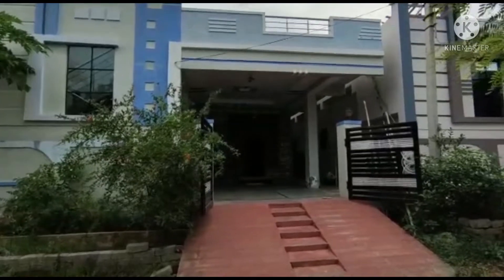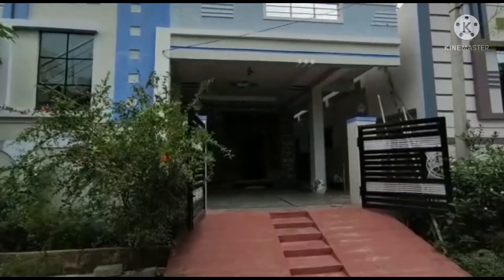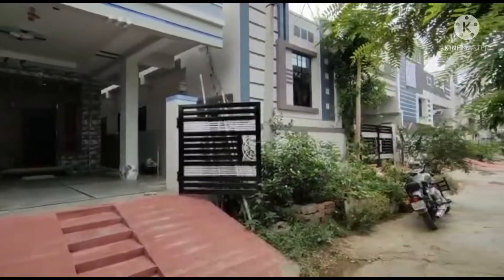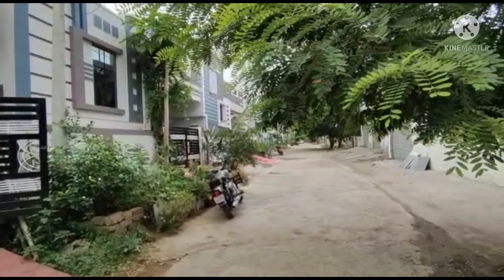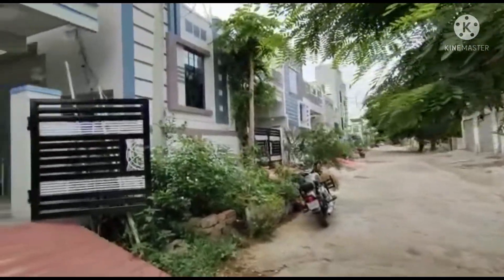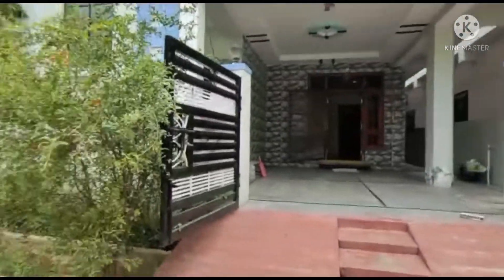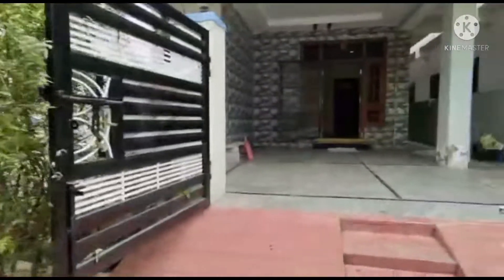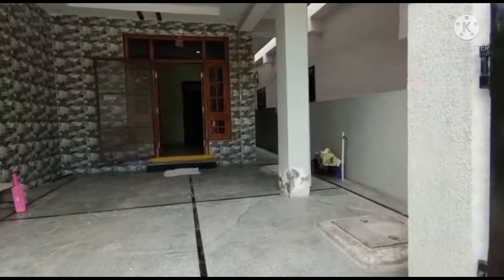150 Sq Yards || East Facing || Resale & Chance Property || Loan Available || Spot Registration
Size: 150 Sq Yards
Facing: East
Dimention: 30*45
Location: Injapur
Price: 70 Lakhs
Existing Loan: 30 Lakh
మీ ప్రాపర్టీని కూడా మా ఛానెల్లో ప్రమోట్ చేయాలి అనుకుంటే ! ఛానెల్ కాంటాక్ట్: 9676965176 సంప్రదించండి

houses for sale in bn reddy nagar
bn reddy nagar independent house sale
bn reddy nagar house for sale
resale houses in bn reddy nagar
house for rent in bn reddy nagar
house for sale bn reddy nagar
bn reddy house for sale
independent houses in bn reddy nagar
houses for sale at lb nagar
independent house for sale in lb nagar
house for sale in lb nagar
house for rent in lb nagar
second hand house for sale in lb nagar
gated community villas near lb nagar
15 lakhs house in lb nagar
villas near lb nagar
flats in lb nagar
olx rent house in lb nagar
independent house for rent in lb nagar
independent house for sale near lb nagar
real estate
realtor
housesigma
realtors near me
realty
re max
real estate for sale
real estate near me
new homes near me
realhouses for sale
homes for sale by owner
proptech
mansions for sale
real estate companies near me
commercial property
commercial real estate for sale
real estate agents near me
remax realty
new homes for sale near me
first national real estate
buy a house
trulia homes for rent
cheap land for sale near me
cheap land for sale
kw realty
remax homes for sale
home sale
commercial property for sale near me
cheap houses for sale near me
better homes
real estate for sale near me
property shop
house for rent lb nagar
independent house for sale in lb nagar below 30 lakhs
independent houses in lb nagar
lb nagar independent house for rent
mobile homes for sale near me
tiny homes for sale
property for sale near me
home for sale
duplex for sale
manufactured homes for sale
new construction homes near me
tiny house for sale
bungalows for sale near me
townhomes for sale near me
new builds near me
trulia homes for sale
multi family homes for sale
new construction homes
townhouse for sale
3 bedroom house for sale
cheap houses for sale
duplex for sale near me
mansions for sale
new houses for sale near me
4 bedroom house for sale
cheap old houses
homes for sale near me now
new construction near me
2 bedroom house for sale
houses for sale near me now
houses for sale by owner
new homes for sale
manufactured homes near me
townhouses for sale near me
new build homes near me
foreclosure homes for sale
houses to buy
home sale
5 bedroom house for sale
trulia rent
manufactured homes for sale near me
property prices
homes for sale by owner near me
tiny houses for sale near me
new houses for sale
foreclosure homes near me